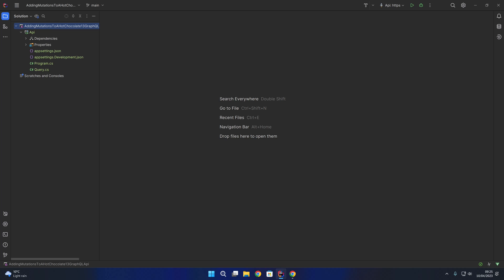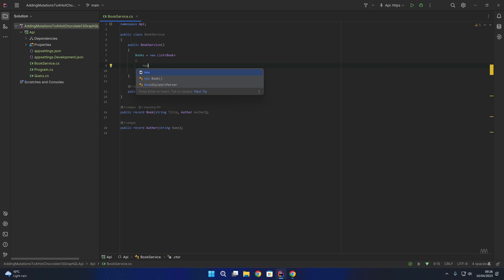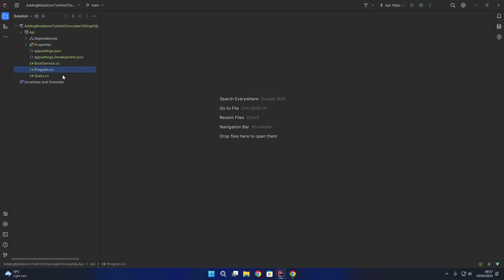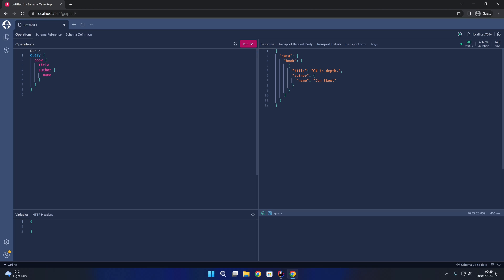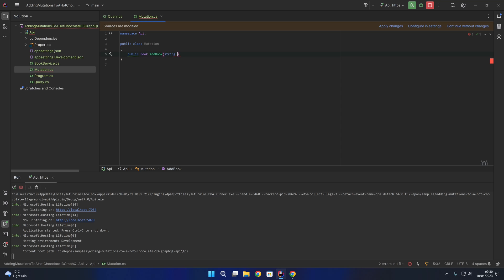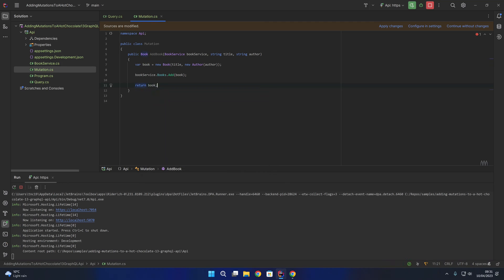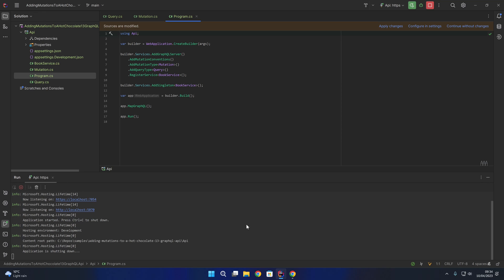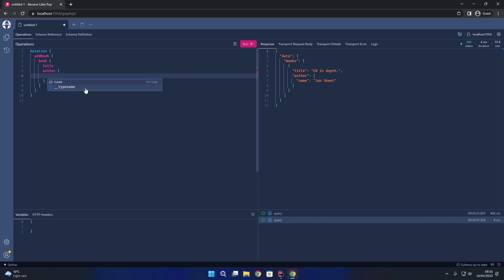Adding Mutations to a Hot Chocolate 13 GraphQL API